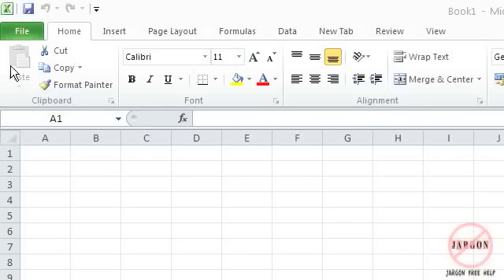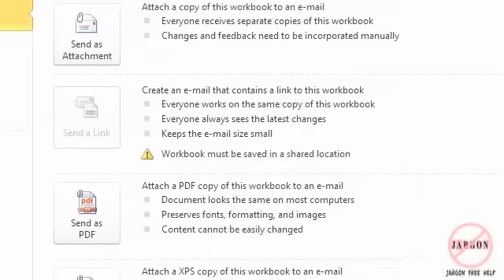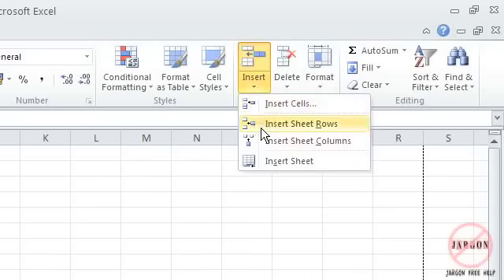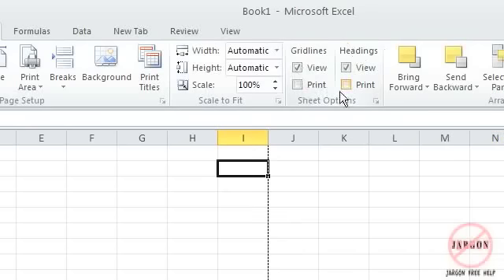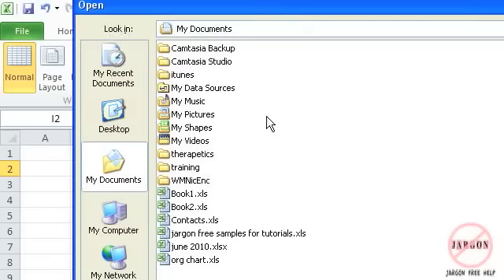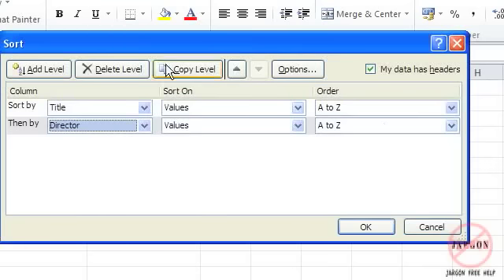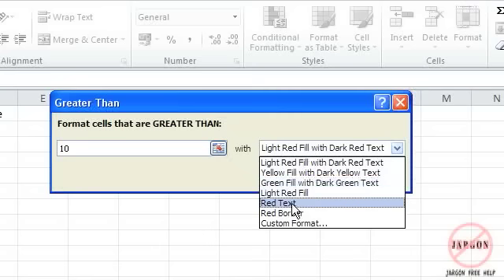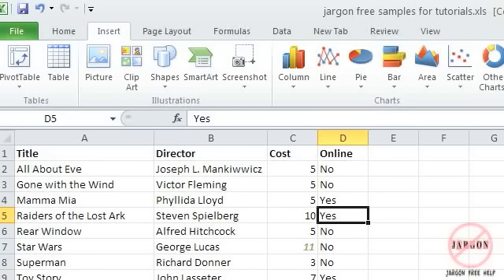Getting Started with Excel 2010 an Overview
If you were using Excel 2003 and now using Excel 2010 or more recent versions you might be a bit puzzled about where everything is. Microsoft went and moved everything around in Excel 2007 and have kept it that way in Excel 2010 but have fixed a few things and added new features. gives a quick overview that will get you started. Gary has many more videos on Excel 2010 and creating more all the time so come back or visit his website.